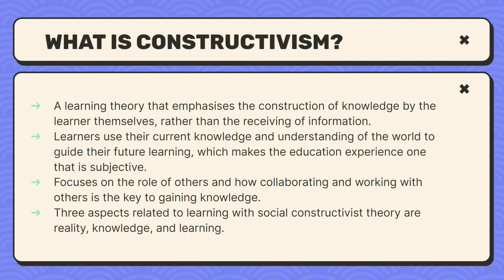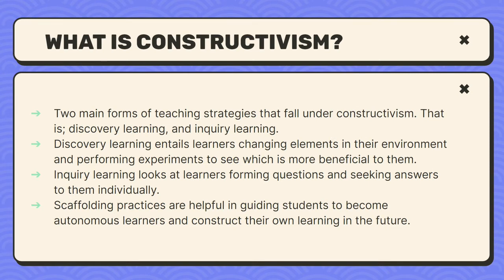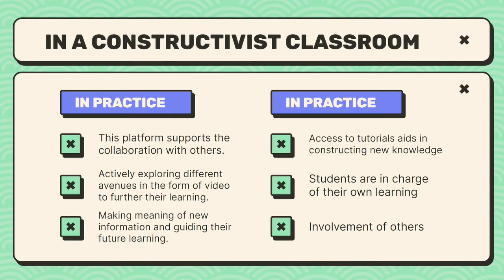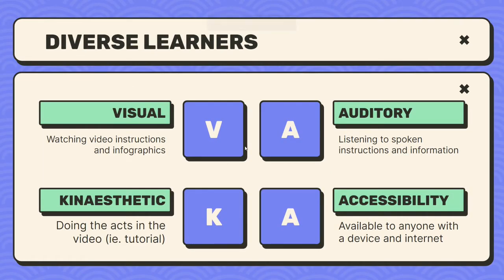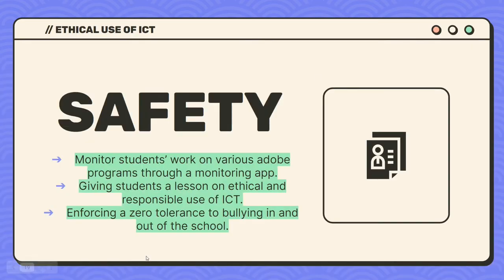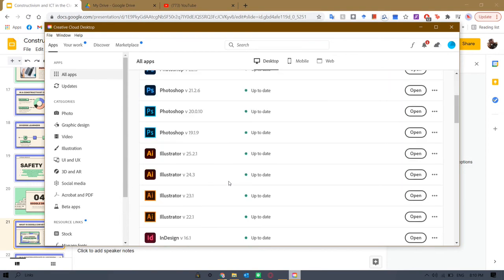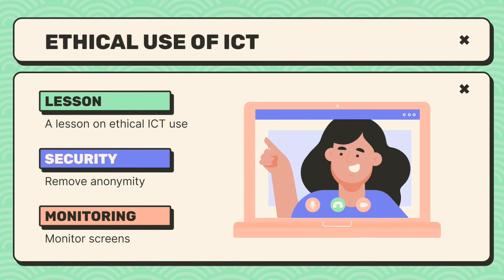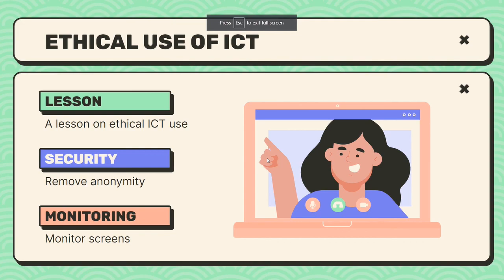Constructivism and ICT in the Classroom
EDFD546 Assessment Two by S00240306